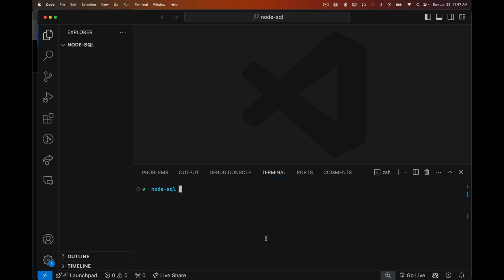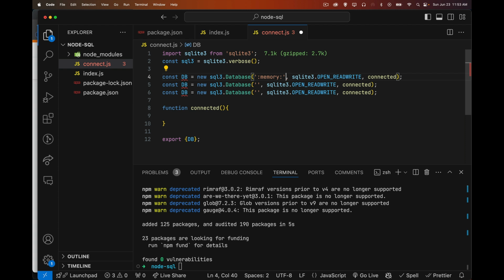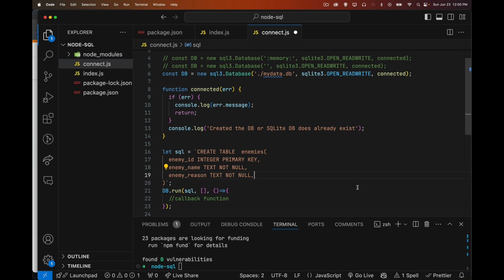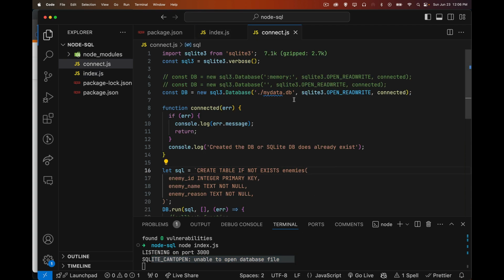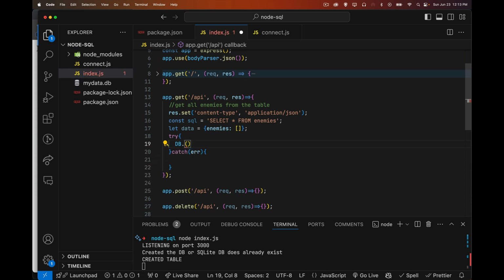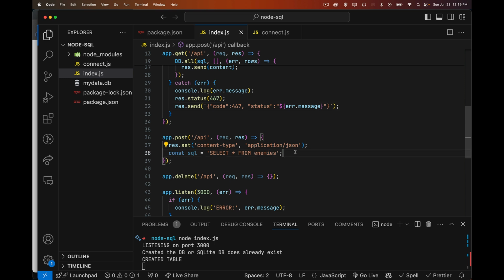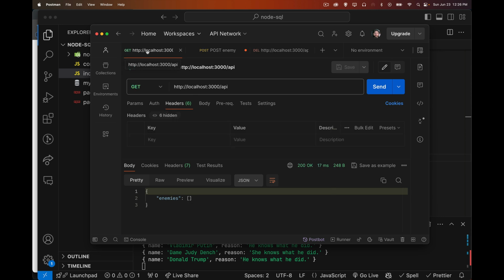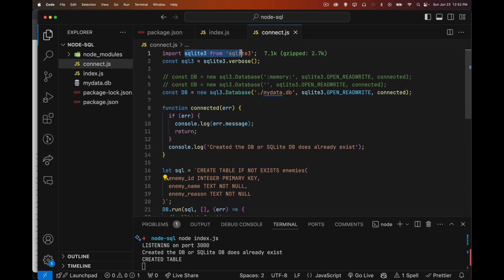Up and Running with SQLite3 in a NodeJS API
In this tutorial I explain how to use a SQL based relational database using SQLite3 as the example DB. An Express-based API is created that reads and writes data from the SQLite database.

0:00 introduction
2:00 project setup
4:30 connecting to the database
11:00 creating tables and run method
17:38 setting up the API
19:15 creating API endpoints
24:15 SQLite methods and POSTMAN
26:20 SELECTing all data
34:20 INSERTing new data
41:00 DELETEing records